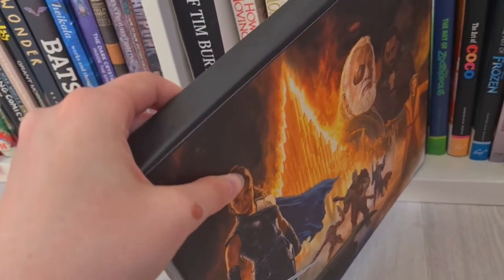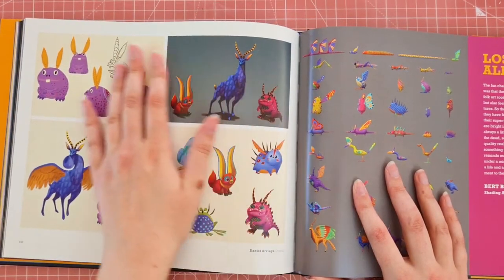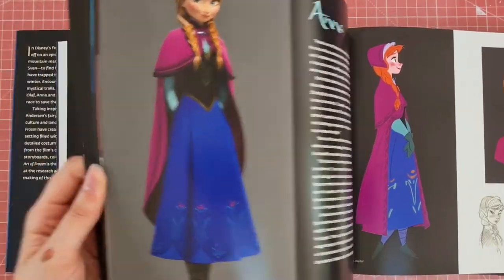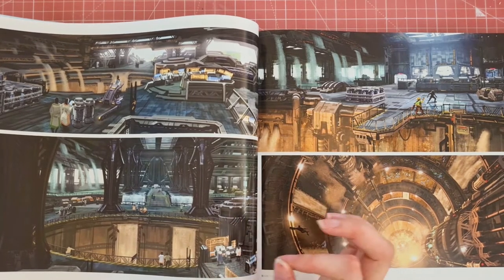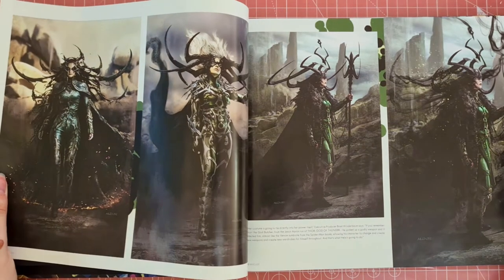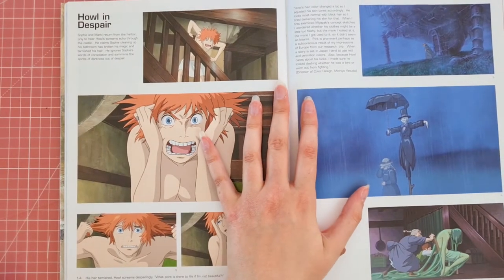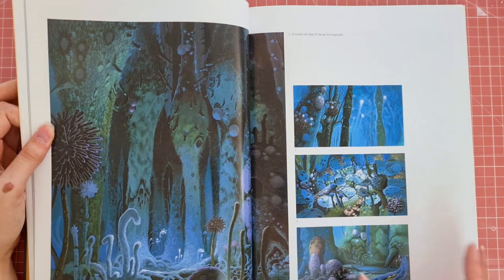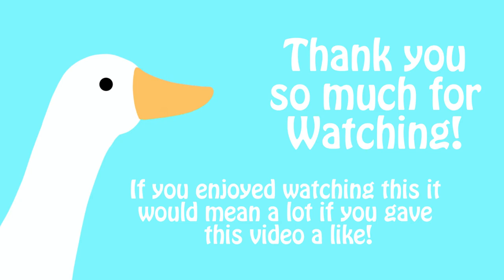Art Book Collection - Part 1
Part 1 of my Art Book collection! This features most of my artbooks from films and TV!

My Etsy shop